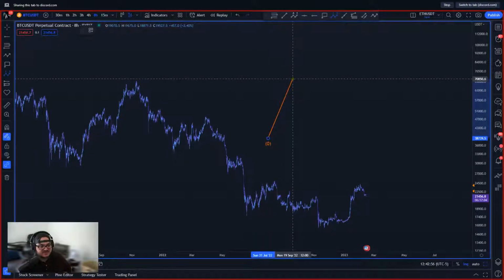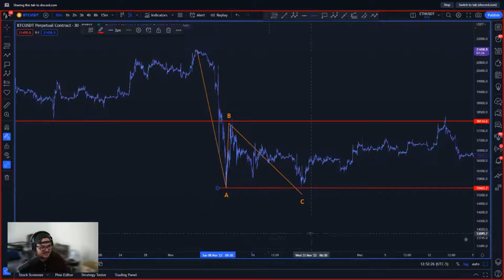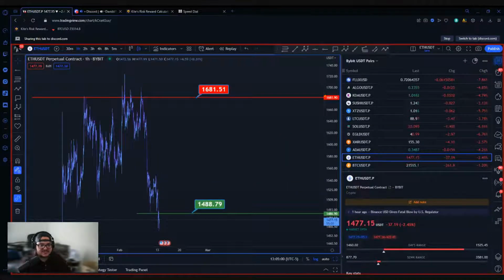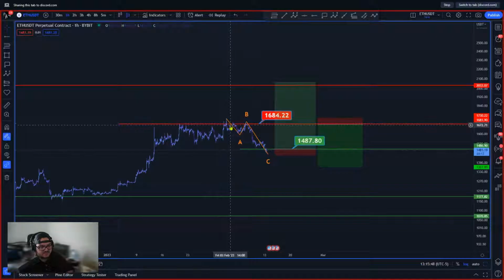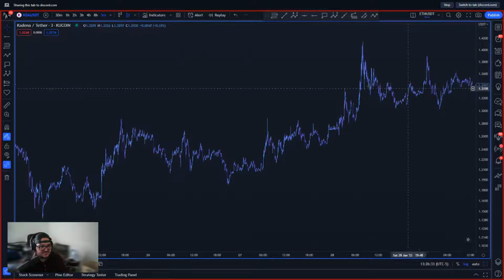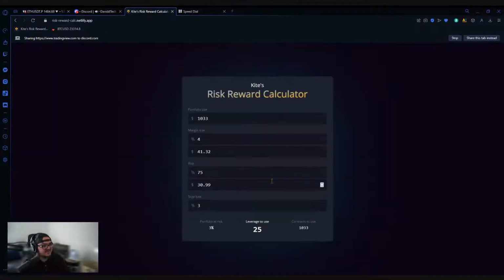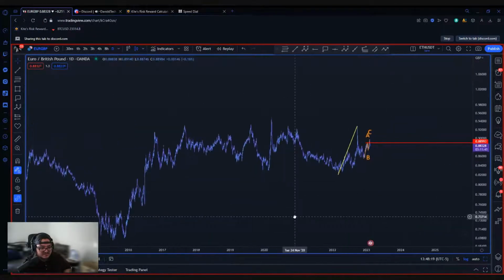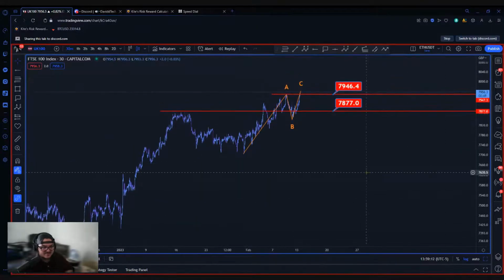Johnny Crypto's ABC AMA session 02/13/23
Hello everyone! Today Johnny will be going over his ABC trading strategy for the discord community and everyone will be able to ask him questions regarding his strategy or trading in general!

If you're interested in learning more about the ABC strategy feel free to check out his YouTube channel linked below!